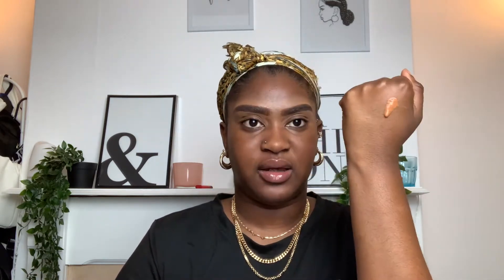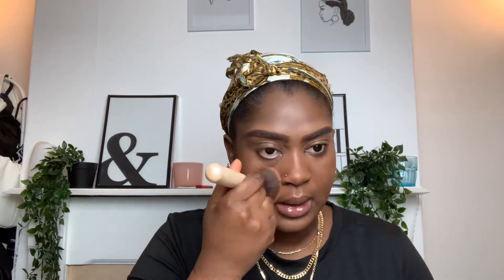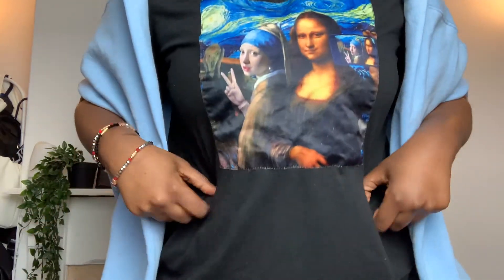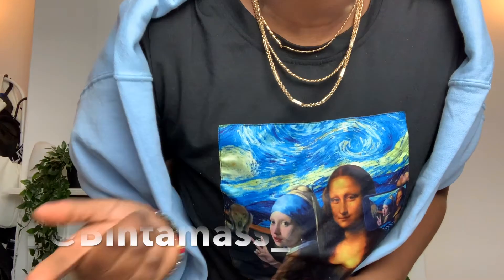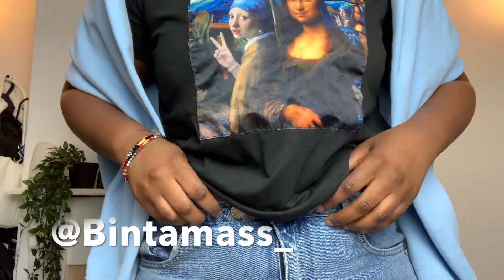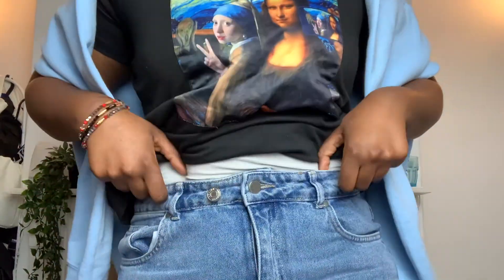Trying *NEW* Fenty Beauty Eaze Drop Blurring Skin Tint | Shade 20 | Binta Mass